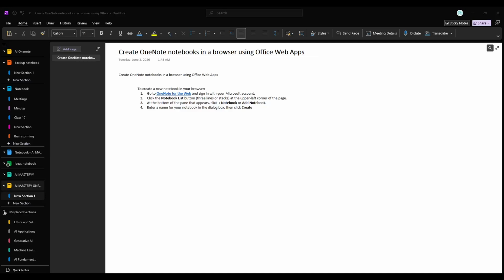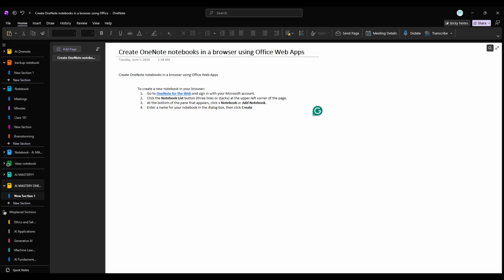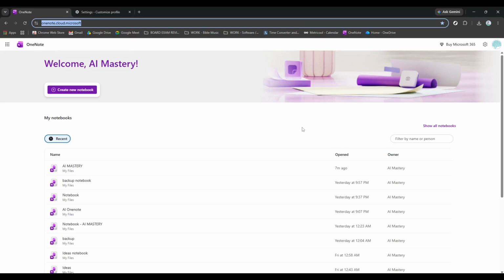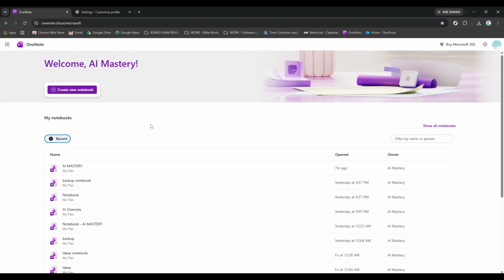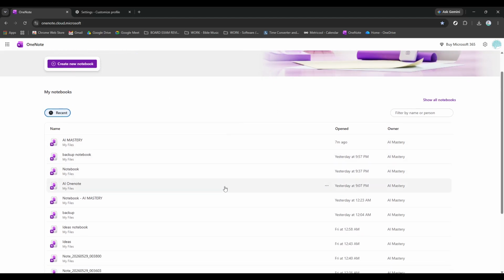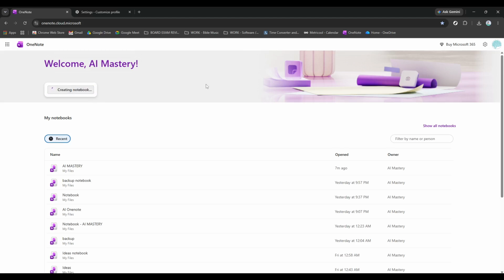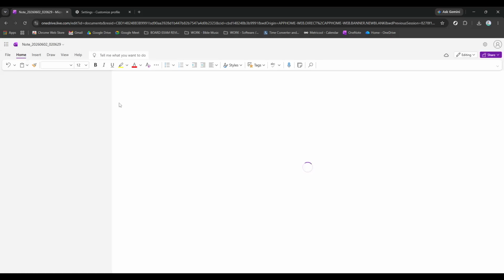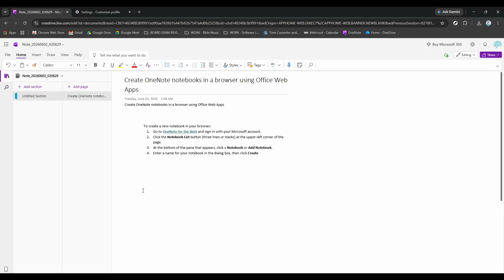Create OneNote Notebooks in a Browser Using Office Web Apps (Updated 2026)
In this video, we discuss how to create OneNote notebooks in a browser using Office Web Apps. You'll learn to set up a new notebook online without downloading the desktop app, making it easy to access your notes from any device. We walk through signing in at onenote.cloud.microsoft, using the app launcher to create a notebook, and naming it for your projects.

00:00 Introduction and Benefits
00:21 Accessing OneNote Web App
00:37 Open a Web Browser
00:54 Sign In with Microsoft Account
01:11 Locate the App Launcher
01:28 Click Create New Notebook
01:50 Name Your Notebook
02:01 Create the Notebook
02:25 Work Smarter with Existing Tools
02:37 Call to Action and Next Steps